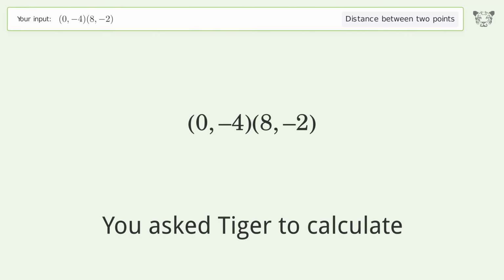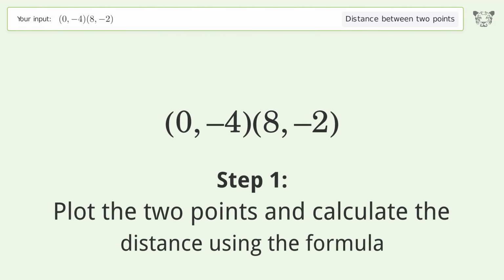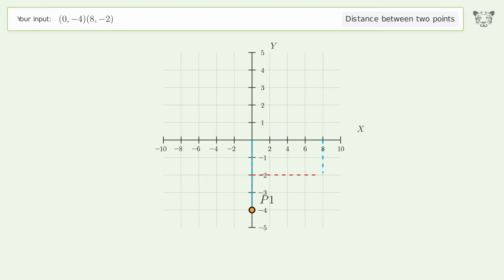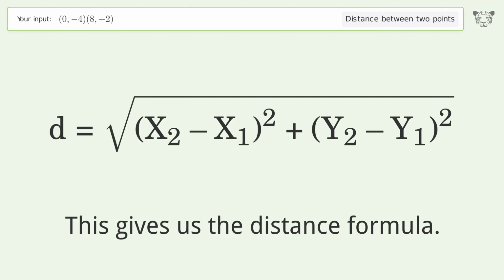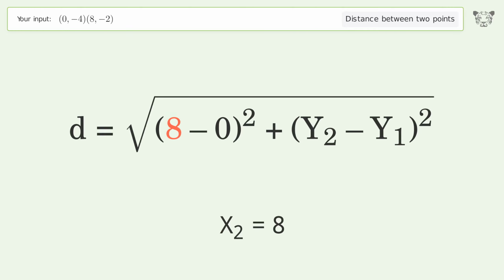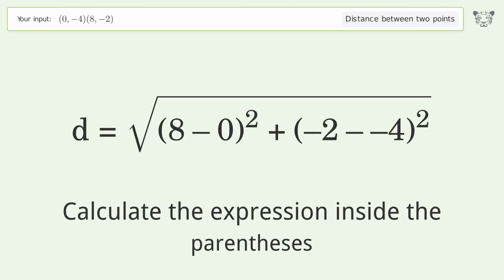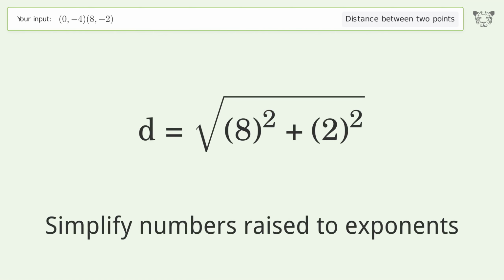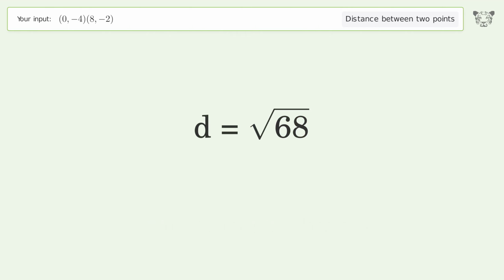Find the distance between two points p1 (0,-4) and p2 (8,-2): Step-by-Step Video Solution